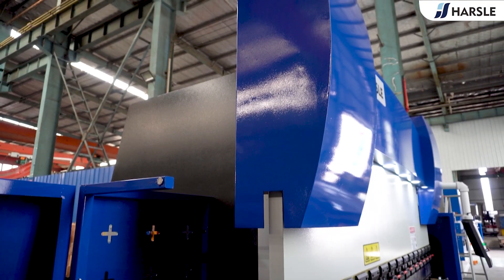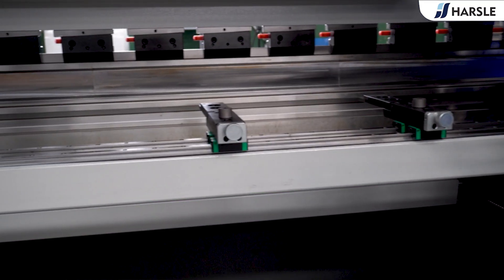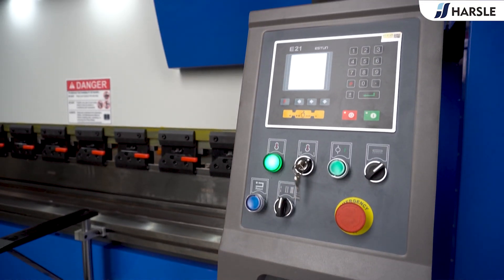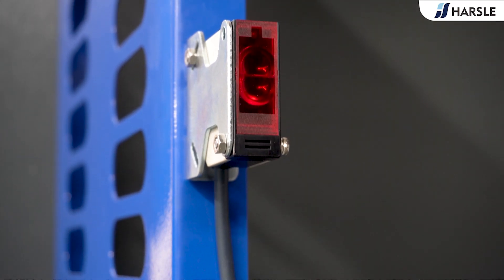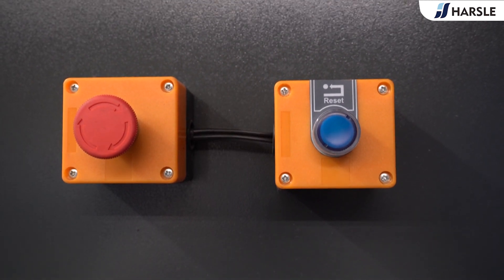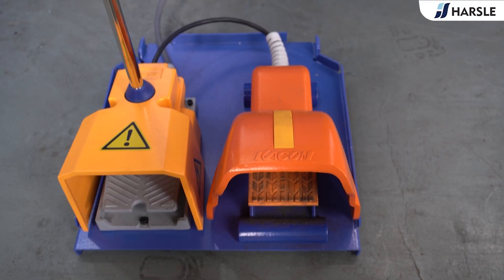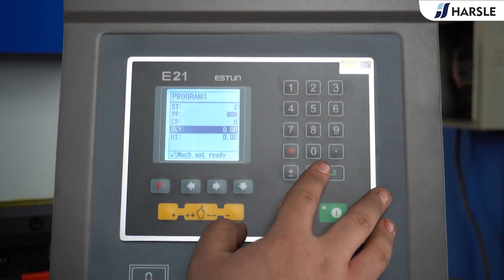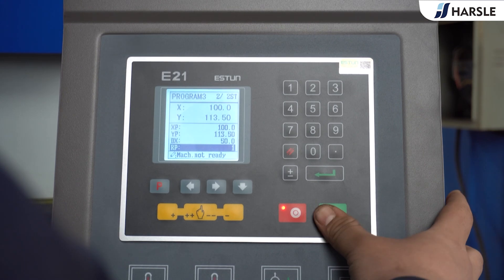WC67K-125T3200 NC Hydraulic Press Brake With E21 and Safety Reset Button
HARSLE WC67K-125T/3200 is equipped with the E21 controller, safety relays, the backgauge automatically controlled X-axis, and manually adjusted R-axis, and adjustable stop fingers that can not only move in the left and right direction but also can be fine-adjusted vertically, which ensures the bending accuracy within the controlled range.
The appearance of the equipment is novel, and the color is bright and elegant, in line with today's mainstream design.
The new safety reset button of the equipment meets the EU CE standard. If the machine needs to be restarted after triggering the safety signal (such as pressing the emergency stop switch or touching the infrared safety device in the backgauge position), the safety reset button needs to be pressed first.
The equipment uses foot switches that comply with CE standards and pass CE standard-related tests such as the Low Voltage Directive and the Electromagnetic Compatibility Directive to meet health, safety, and environmental requirements.
HARSLE is committed to providing innovative solutions for high-precision processing.